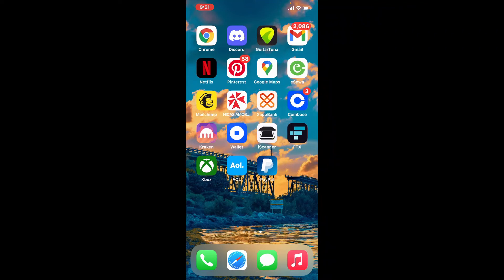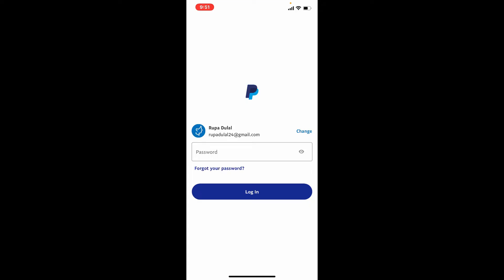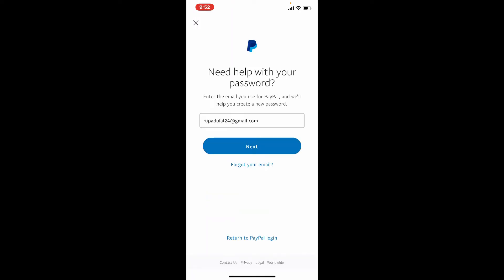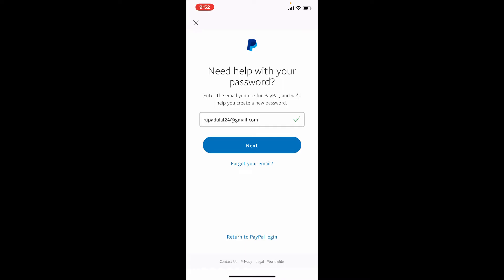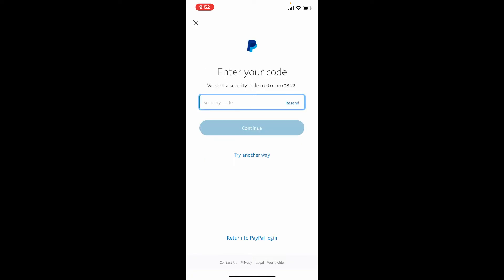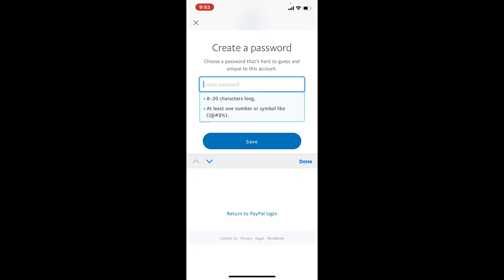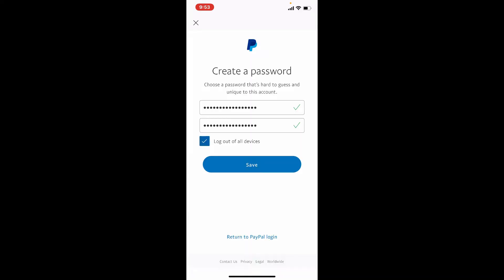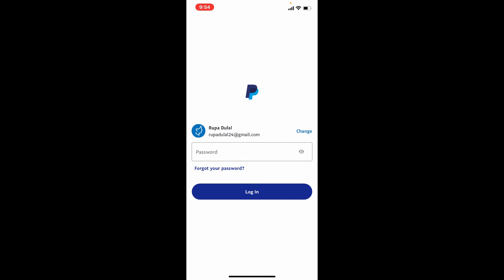How to Reset Forgotten PayPal Account Password? Recover PayPal Account 2022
Here in this video, we will show you step by step tutorial on how to reset PayPal account password easily in few minutes. With process shown on the video, you will surely be able to recover your PayPal account details instantly.

CHAPTERS
0:00 - Intro
0:23 - Reset PayPal Account Password Steps
2:23 - Outro